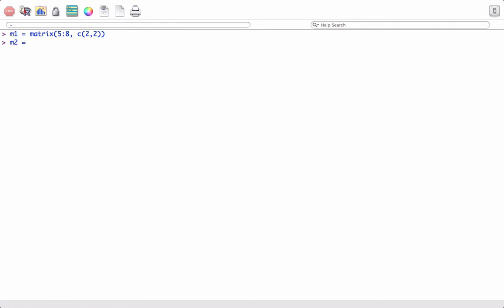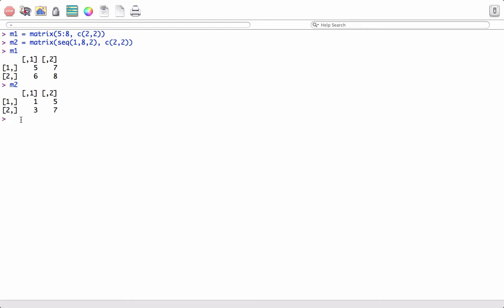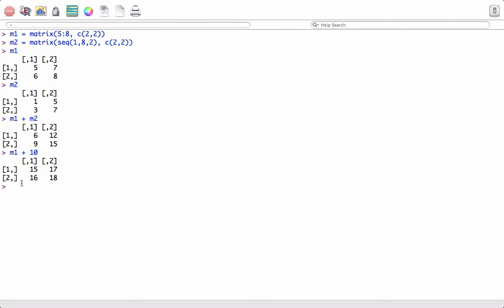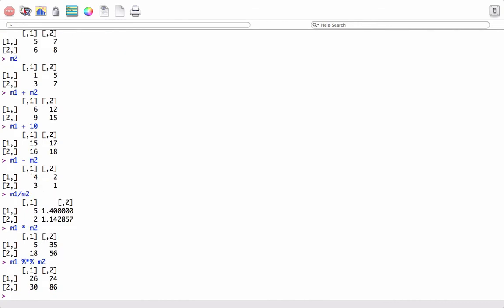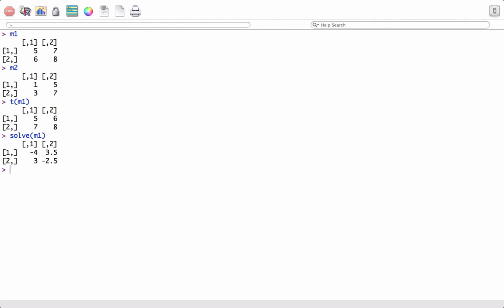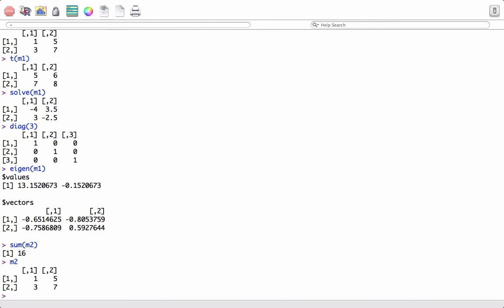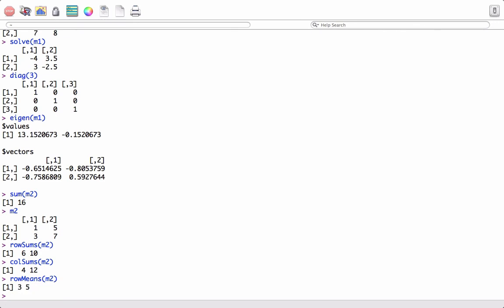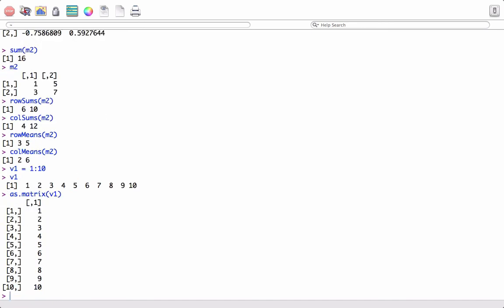R programming tutorial - R Matrix Operations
This video demonstrates basic operations on matrix using R programming.